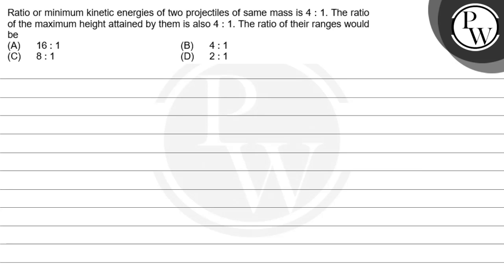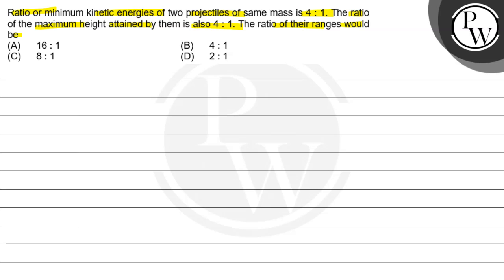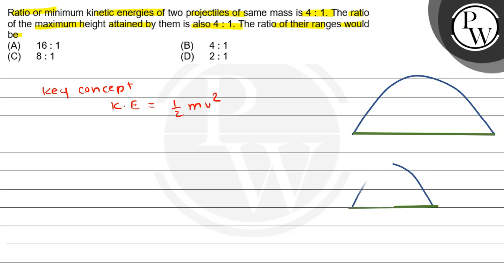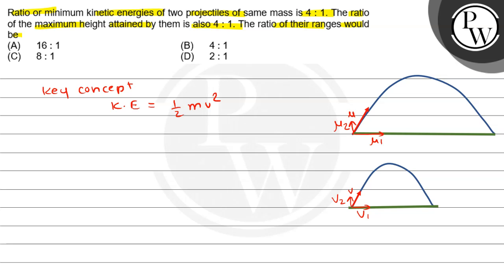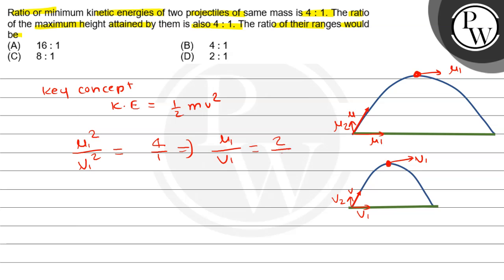, , Ratio or minimum kinetic energies of two projectiles of same mass is 4: 1. The ratio of the m...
, , Ratio or minimum kinetic energies of two projectiles of same mass is 4: 1. The ratio of the maximum height attained by them is also 4: 1. The ratio of their ranges would be
(A) 16: 1
(B) 4: 1
(D) 2: 1,